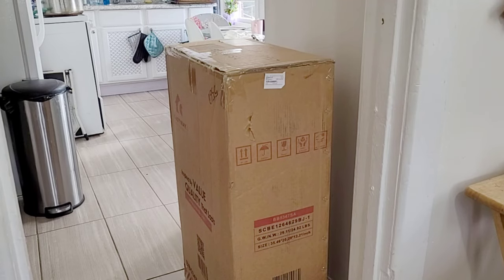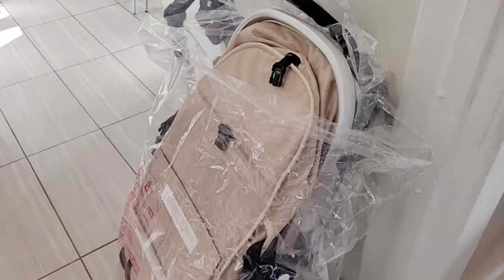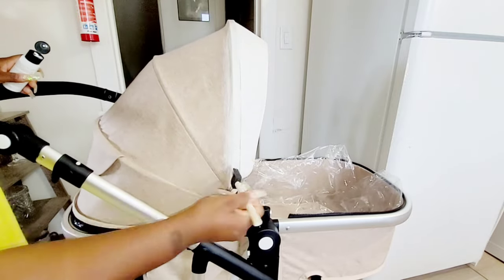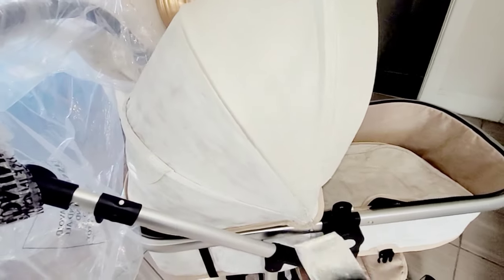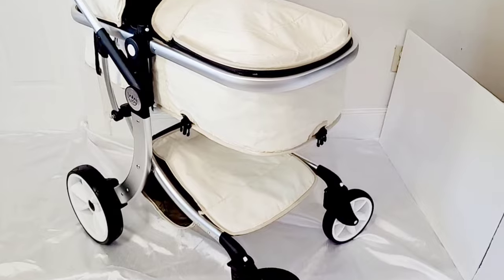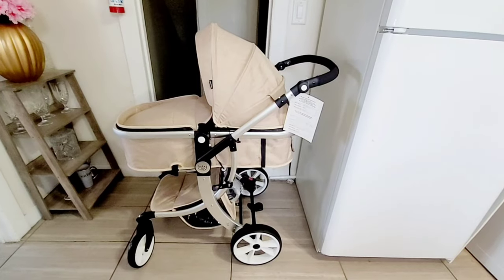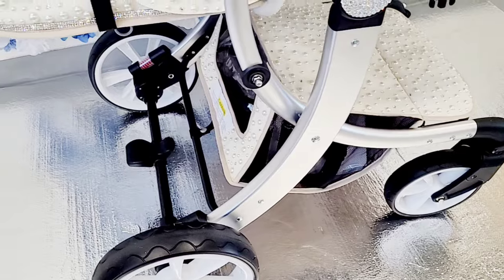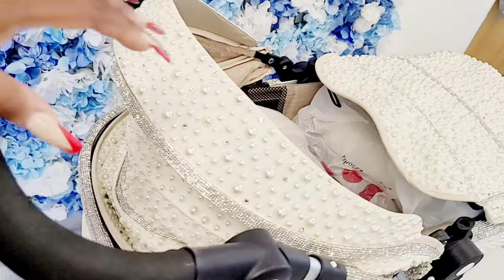HOW I PEARL DAZZLED AN ENTIRE BABY STROLLER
YES! I bedazzled an entire infant Stroller.

My Online Bling Boutiques

ITEMS USED:

Ivory Half Pearl sizes: 5mm - 12mm

RHINESTONE TRIM:

E6000 GLUE

LOCTITE LIQUID GLUE:

MOD PODGE SPRAY:

INFANT STROLLER: